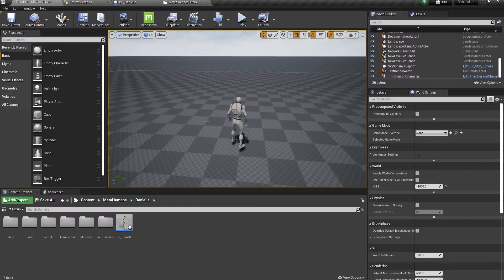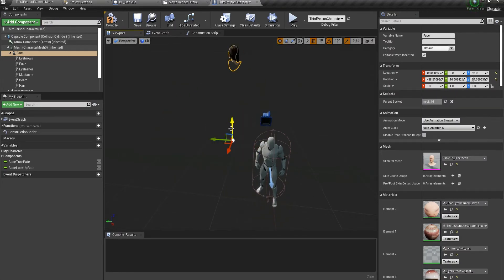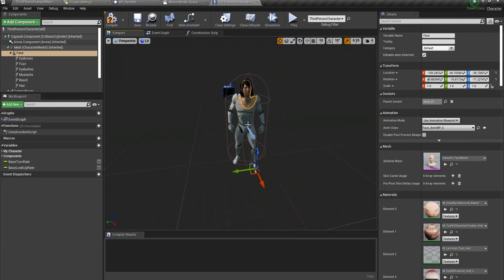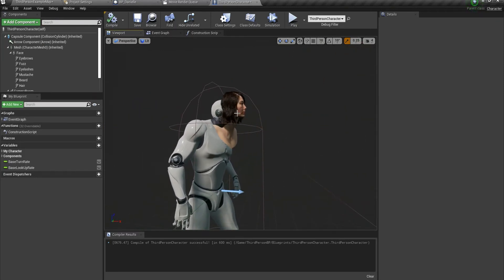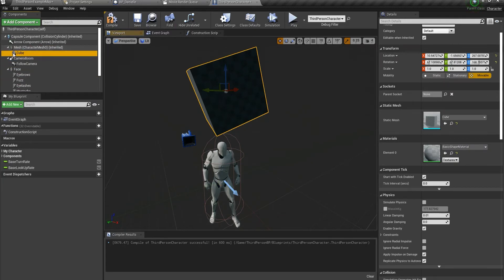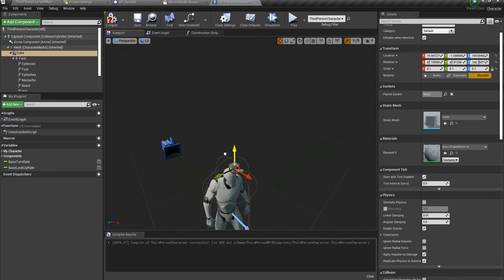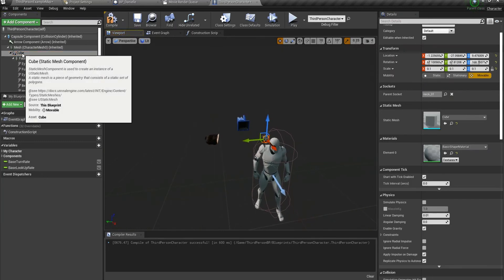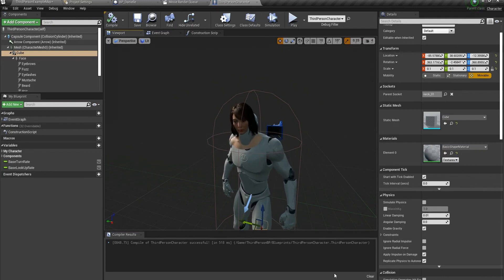How to properly attach the metahumans head to any other character in UE4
Attaching metahumans head to a different character can get a bit tricky because off the offset in it. in this video I will show you how to overcome this problem easily.